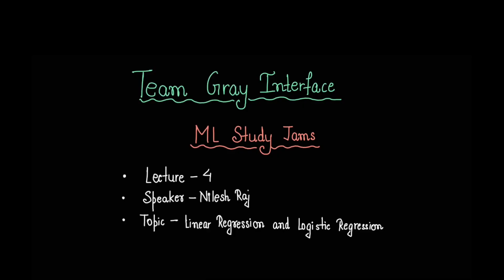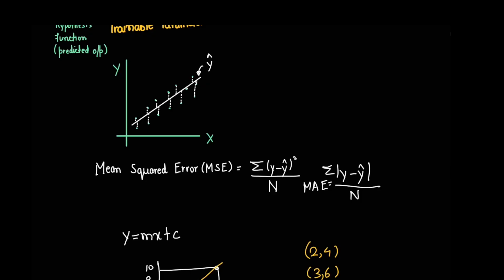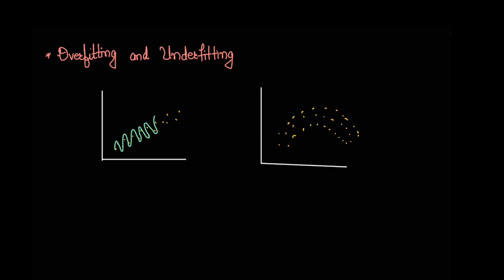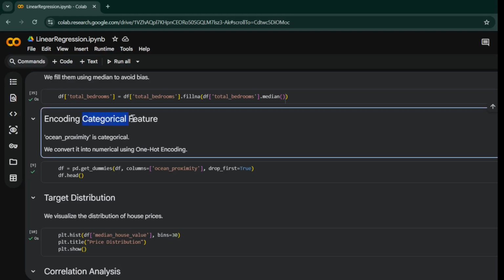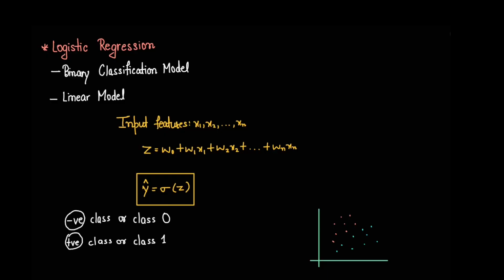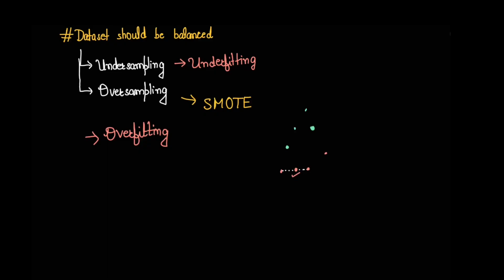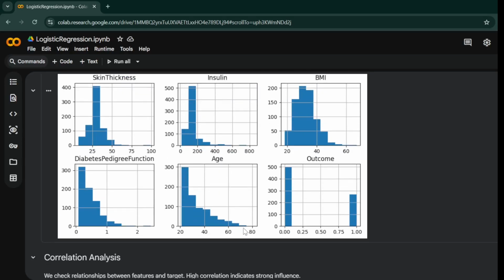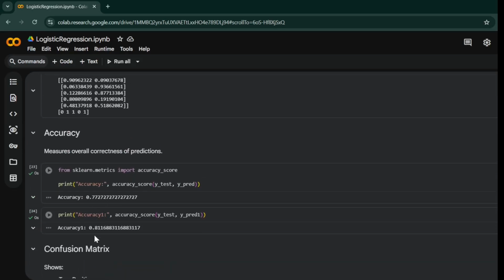Classification & regression models Training and Testing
Linear & Logistic Regression Explained

In this video, I walk through two core machine learning models in a simple and practical way. You’ll see how linear regression is used to predict numerical values like prices, and how logistic regression is used to make decisions like yes/no or pass/fail.

I also show how these models actually learn from data, how to train them on real datasets, and how to check whether they are performing well or not.

This is meant to give you a clear understanding without unnecessary complexity, especially if you’re just getting started with machine learning.